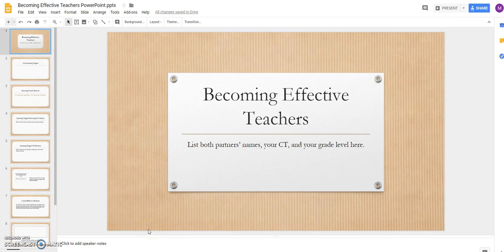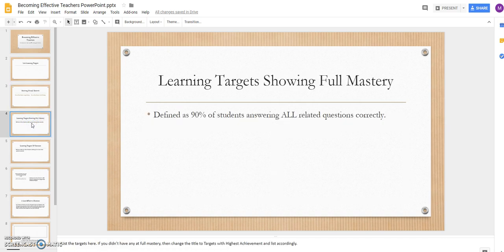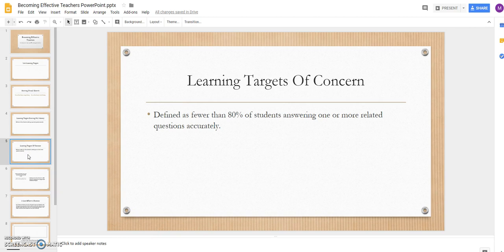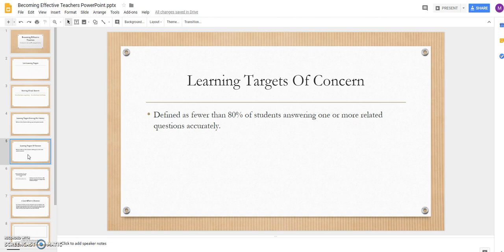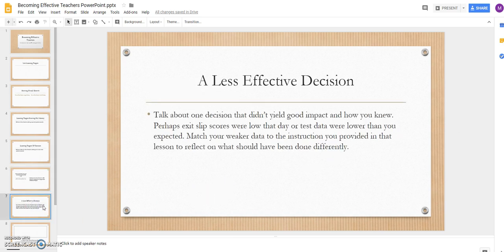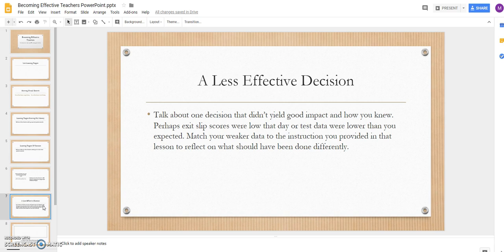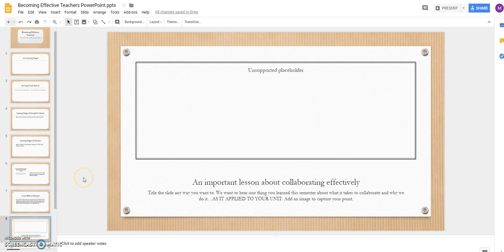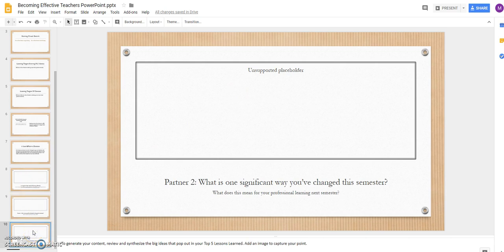Final Presentation: How to Complete the Slides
This video summarizes the key expectations of each slide.